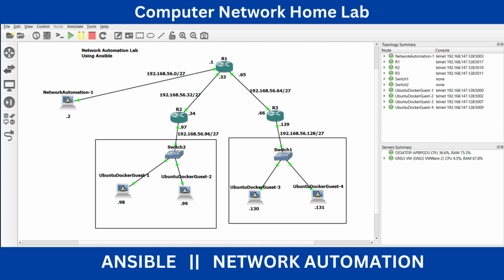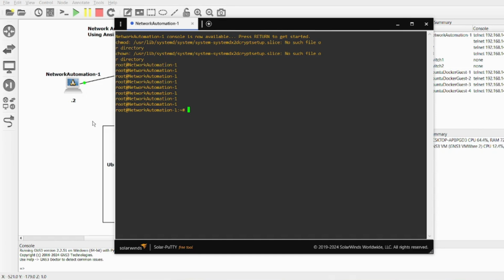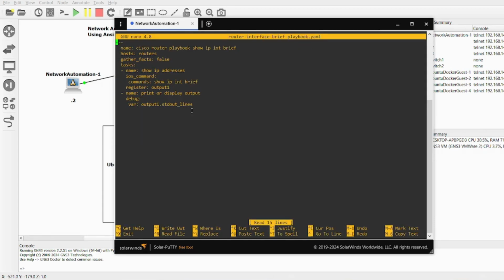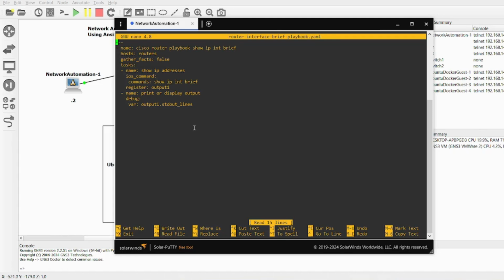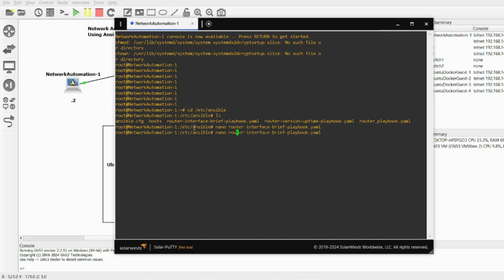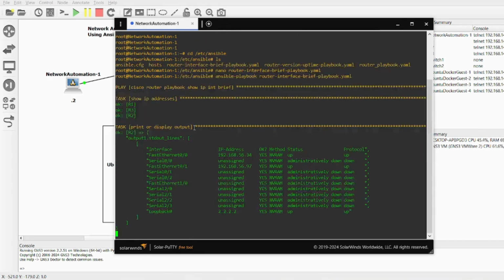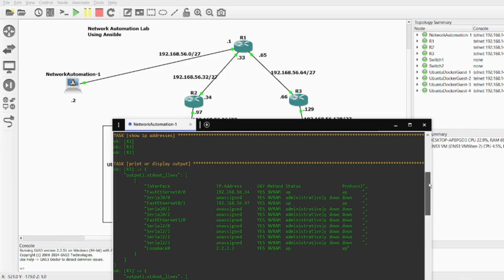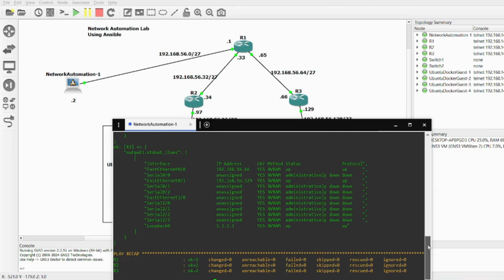Computer Networking Lab | Ansible Playbook | Network Automation | Router Interface | GNS3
In this video, I use an Ansible Playbook to extract router interface information.